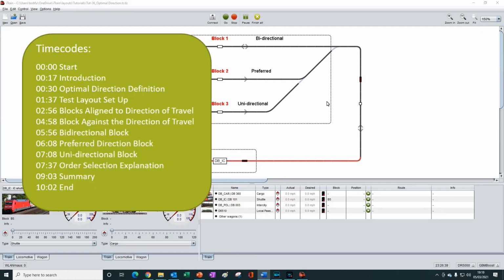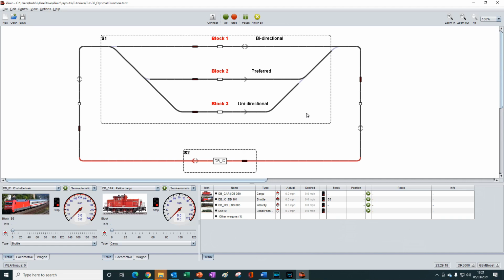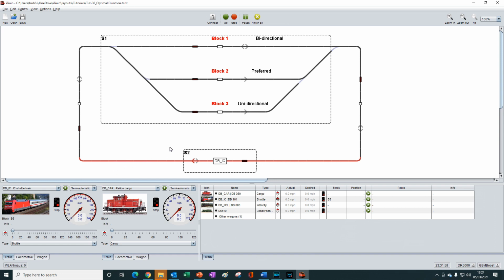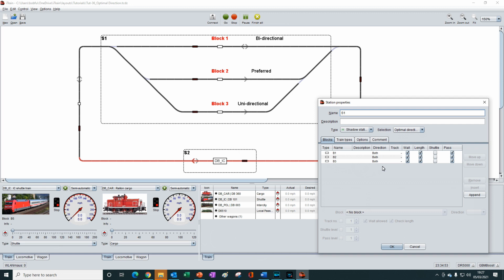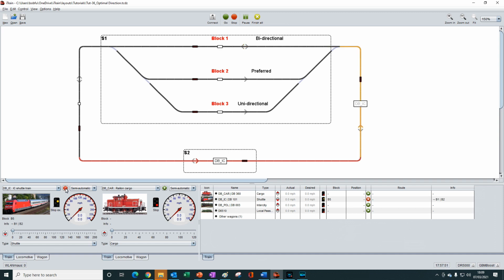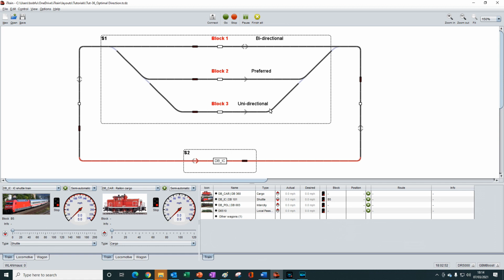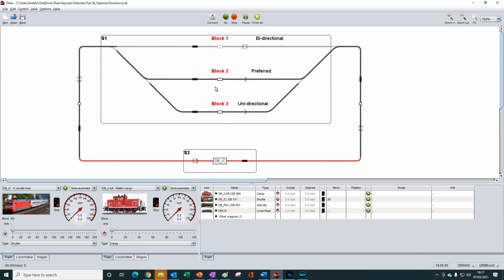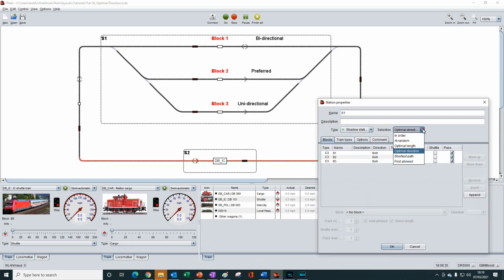Video 36: Using iTrain Tutorial Series - Optimal Direction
This is video #36 in the Using iTrain Tutorial Series. In this tutorial, we explore Optimal Direction block selection.

Timecodes:
00:00 Start
00:17 Introduction
00:30 Optimal Direction Definition
01:37 Test Layout Set Up
02:56 Blocks Aligned to Direction of Travel
04:58 Block Against the Direction of Travel
05:56 Bidirectional Block
06:08 Preferred Direction Block
07:08 Uni-directional Block
07:37 Order Selection Explanation
09:03 Summary
10:02 End